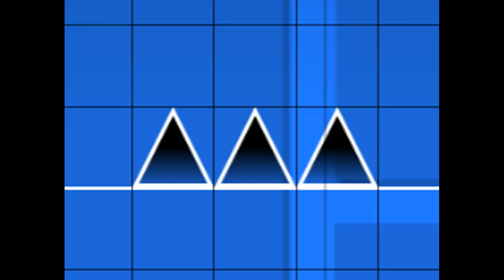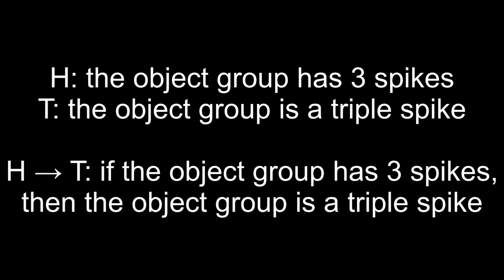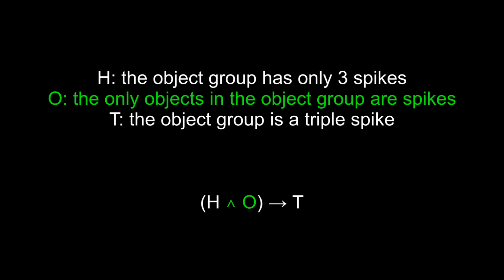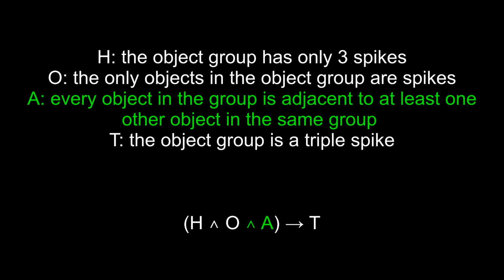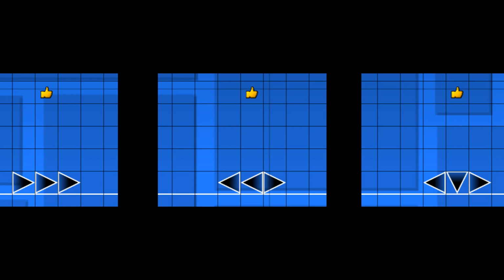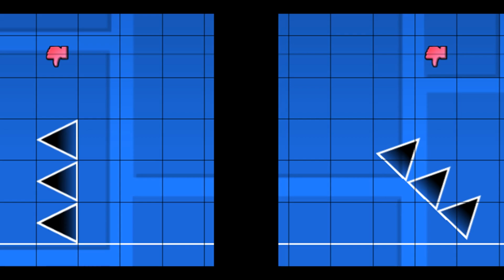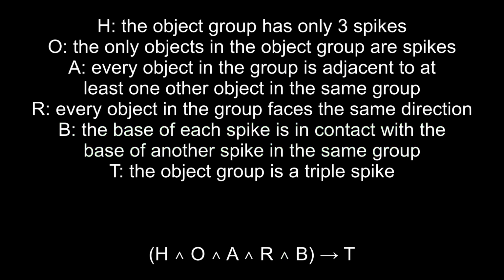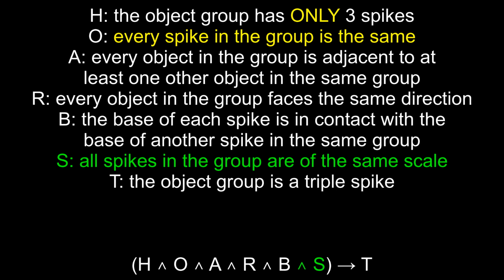the definition of a triple spike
Now here's a real problem:
The constraints we put aren't actually enough. Can you guess why?

"scipred stop overanalyzing things for no reason"